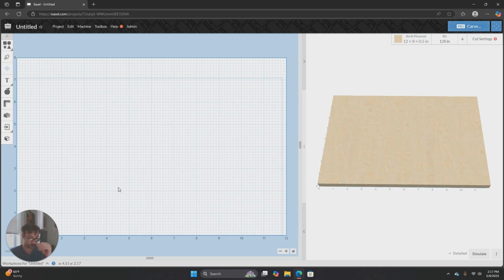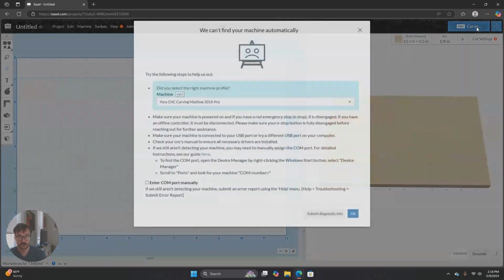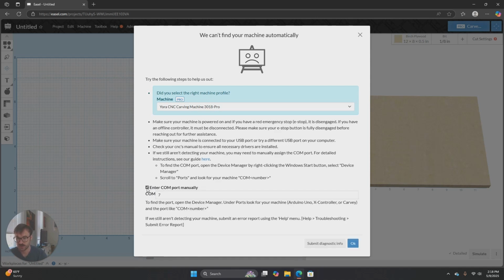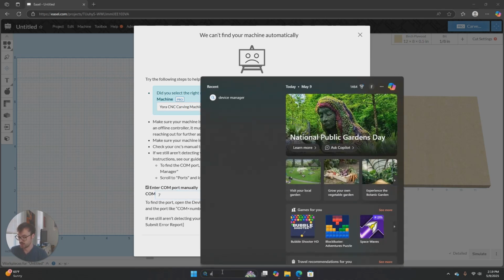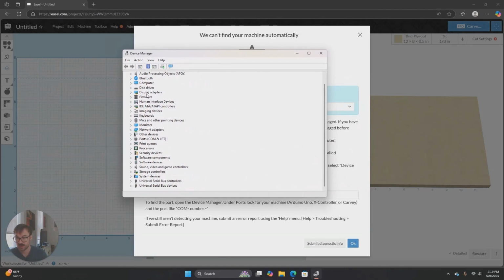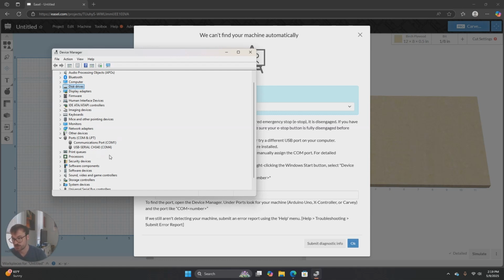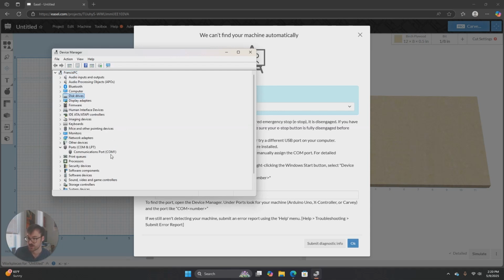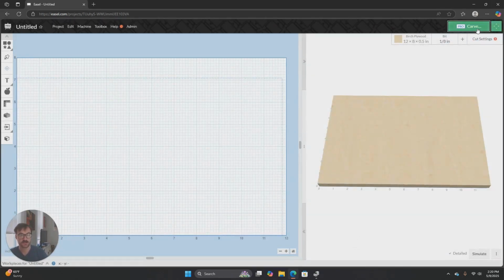Easel Troubleshooting: Selecting the COM Port (Windows)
This video will walk you through how to manually select the COM port when connecting your machine to Easel.

The home for learning how to use Easel collaborative design + CAM software for makers, pros, and shops. From sketch to carve, Easel makes digital fabrication easy, fast, and web-based.